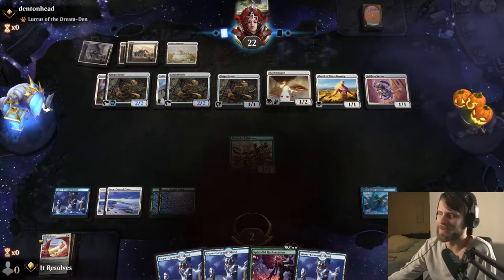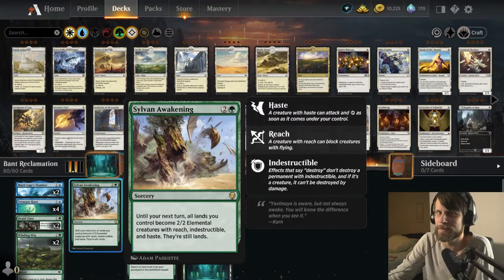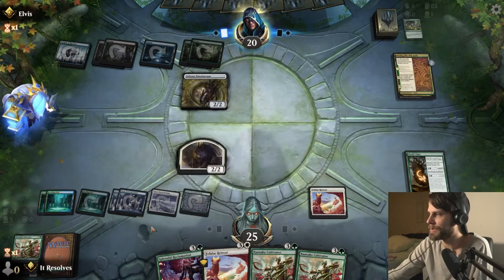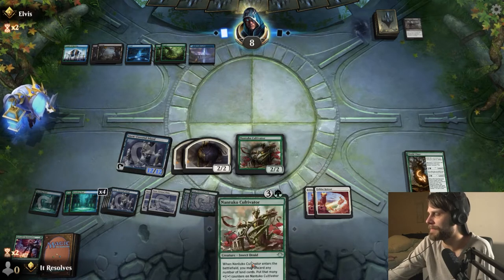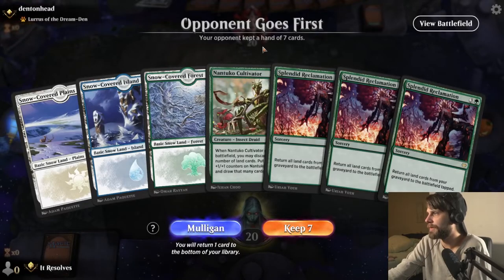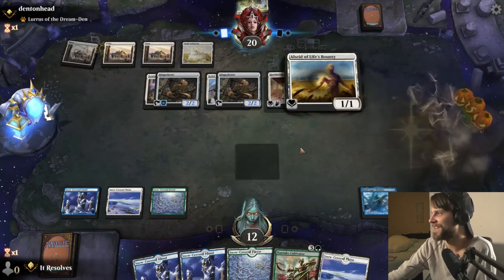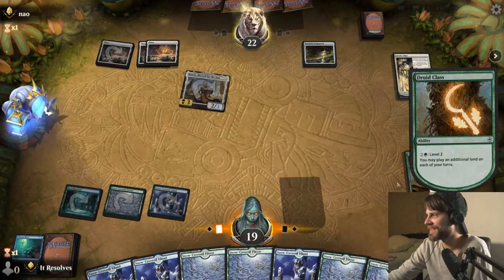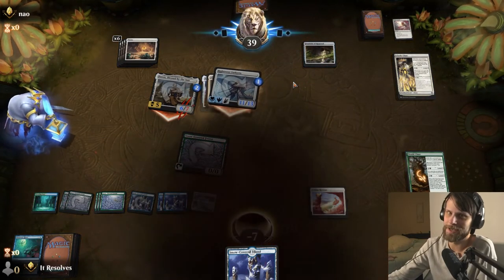Challenge Week | Splendid Reclamation | Bant Marit Lage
This time on the Challenge Week, we are building around Splendid Reclamation! Today's list is a Bant Marit Lage deck hoping to capitalize on playing tons of snow lands to get a massive 20/20 creature on the field! Let's see how many wins we can get!

Deck
4 Breeding Pool (RNA) 246
2 Druid Class (AFR) 180
3 Felidar Retreat (ZNR) 16
2 Marit Lage's Slumber (MH1) 56
4 Nantuko Cultivator (MH1) 173
3 Overgrown Farmland (MID) 265
9 Snow-Covered Forest (KHM) 285
15 Snow-Covered Island (KHM) 279
8 Snow-Covered Plains (KHM) 277
3 Splendid Reclamation (VOW) 221
1 Sylvan Awakening (DAR) 183
4 Treasure Hunt (WWK) 42
2 Winding Way (MH1) 193

0:00 Introduction
0:30 Deck Tech
2:58 Game 1
11:52 Game 2
14:26 Game 3
18:18 Wrap-Up